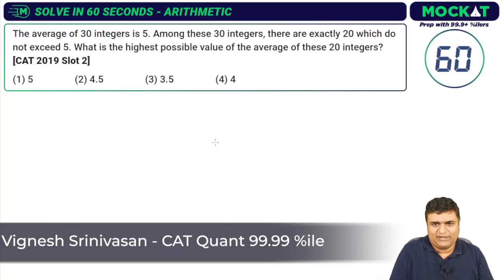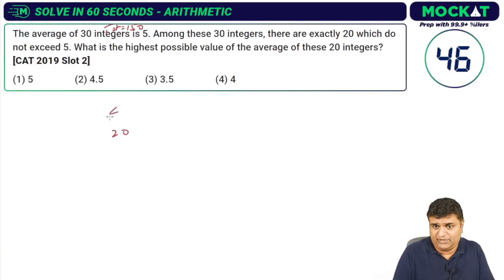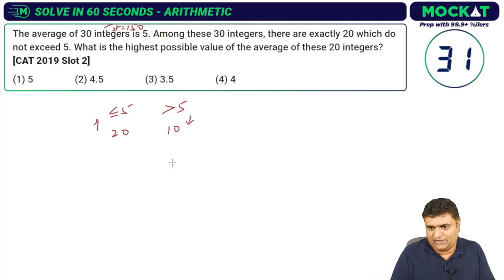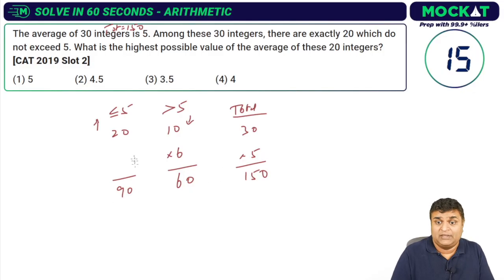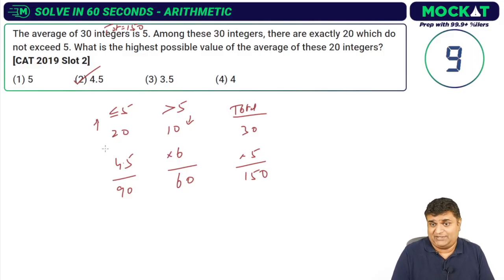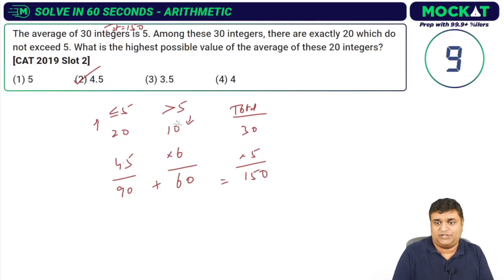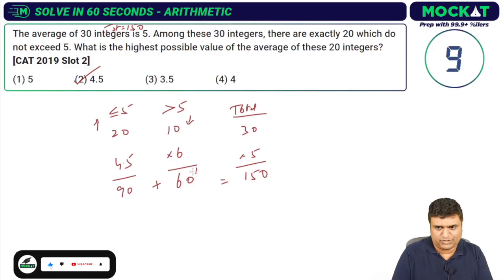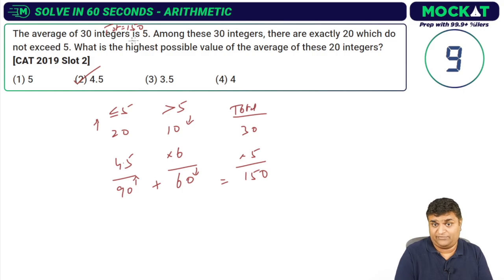Solve in 60 sec Q17 - CAT Quant Quadratic Eqn Past Questions by Mockat's Vignesh, 99.99 percentiler